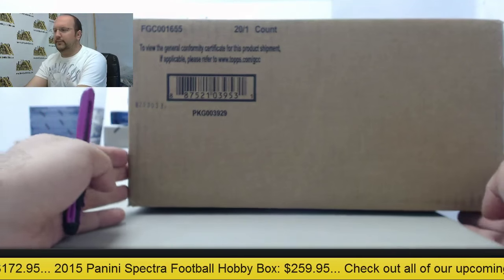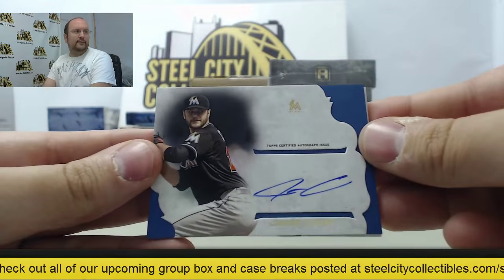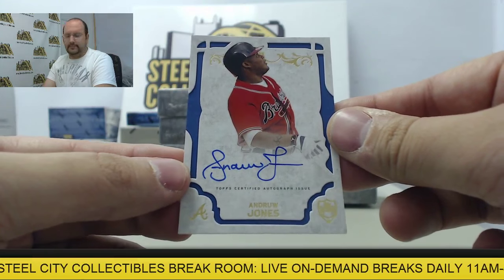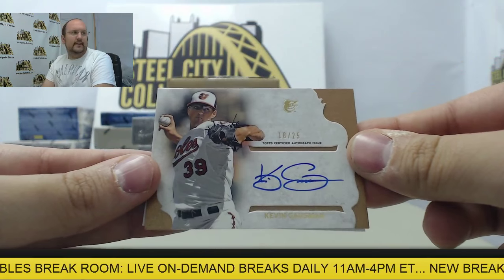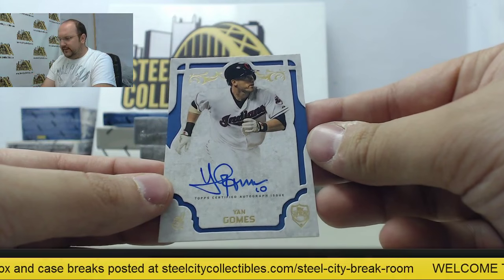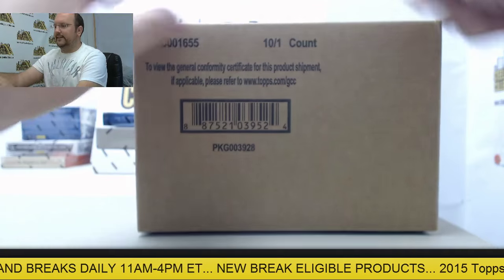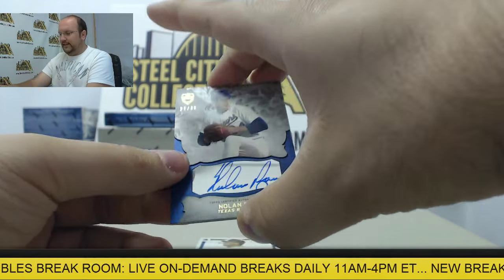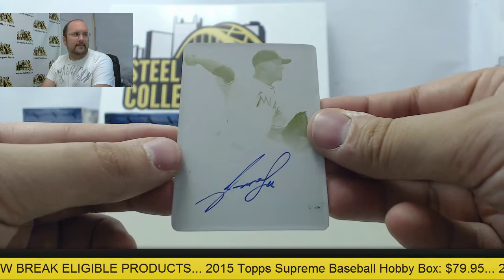2015 Topps Supreme Baseball 20-Box Group Case Break